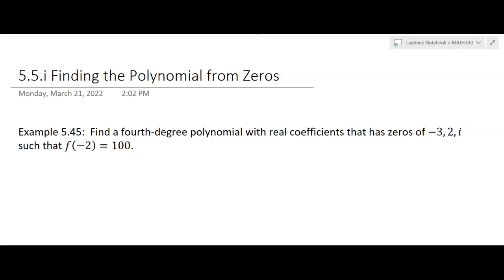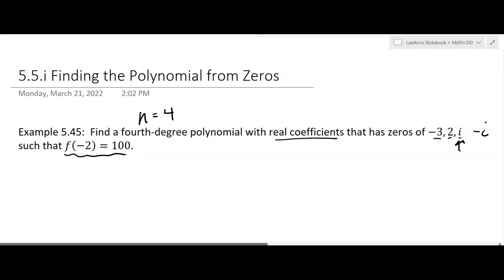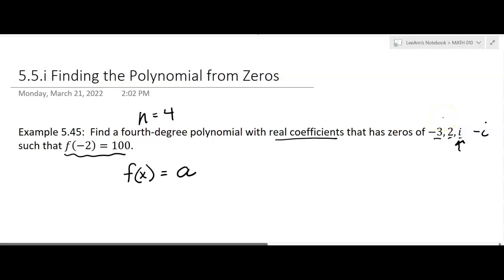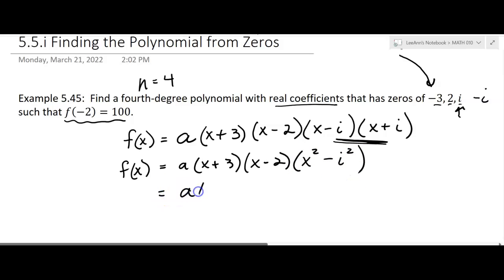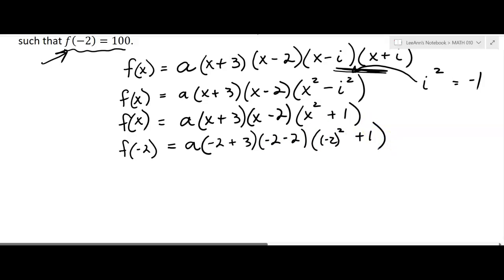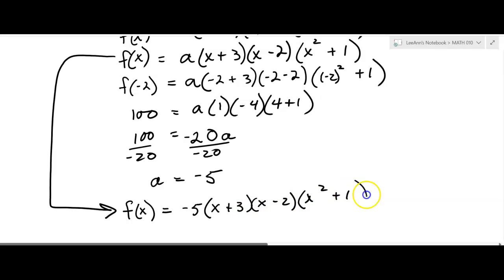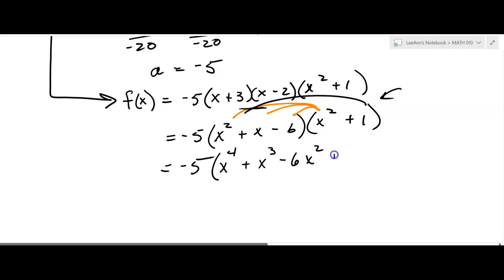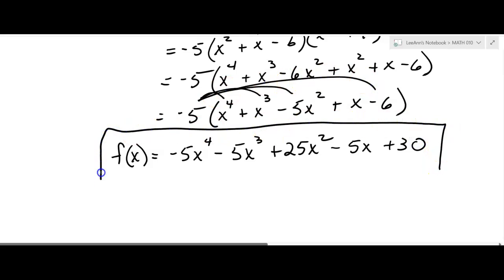5.5.i Finding the Polynomial from Zeros